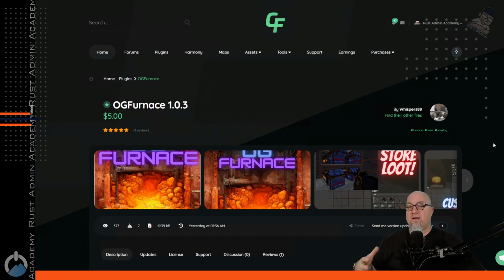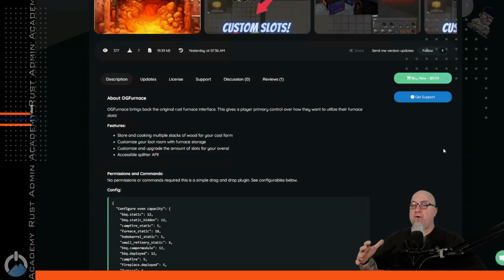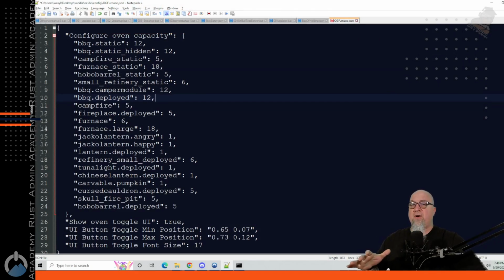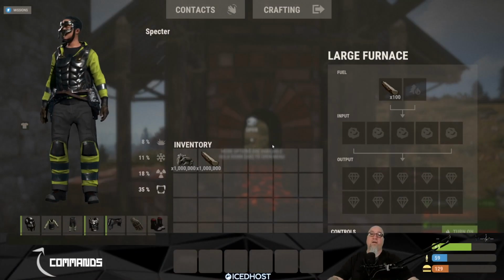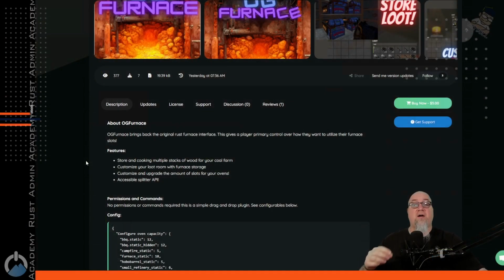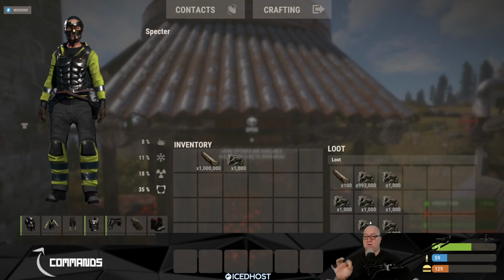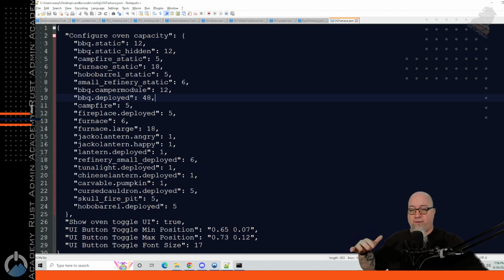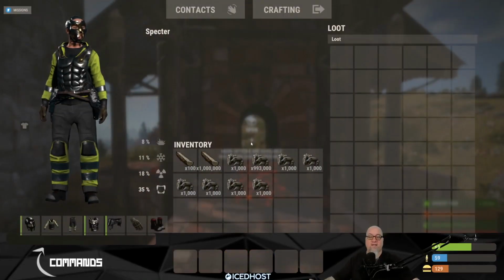EVERYONE HATES The New Rust FURNACE UI, RIGHT?!? I Have The SOLUTION | OGFurnace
The #1 Resource on YouTube for all Rust Server Related Tutorials.

♛ Gear I Use Daily:
Logitech G910 Mechanical Keyboard:

Logitech G502 Wired Gaming Mouse:

Logitech Brio 4K Webcam:

Elgato Stream Deck:

TL Helicon GoXLR Mixer:

Audio Technica AT2020 XLR: